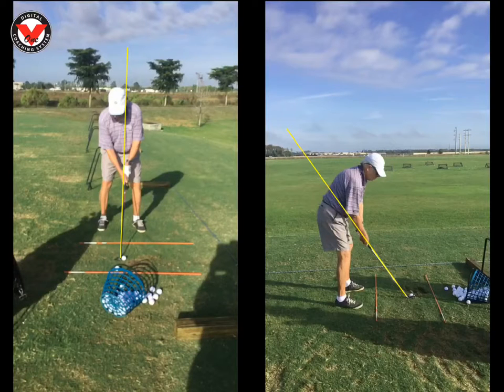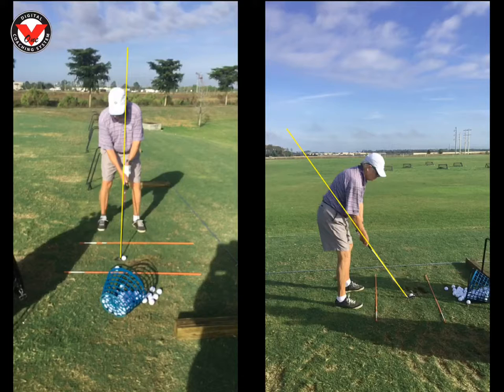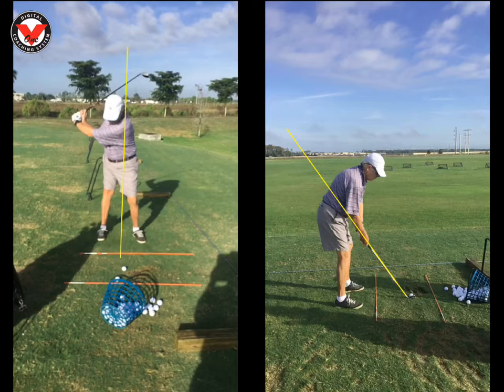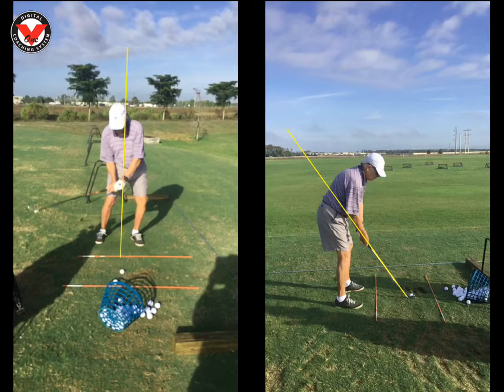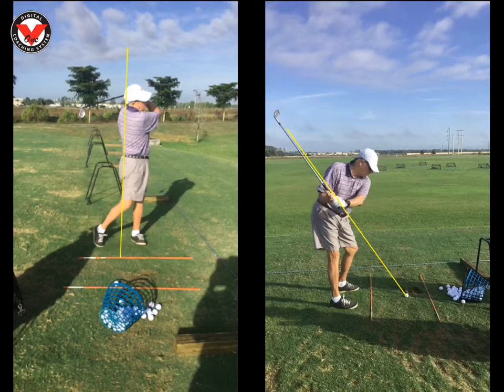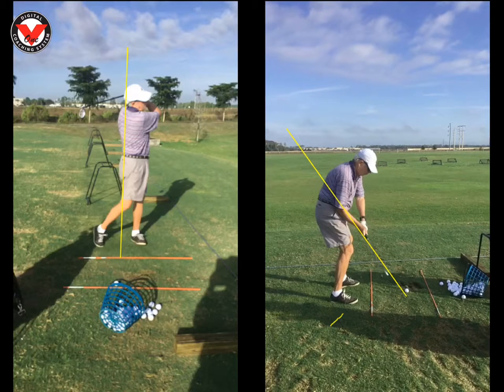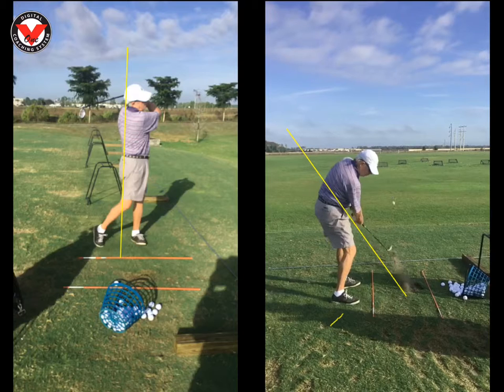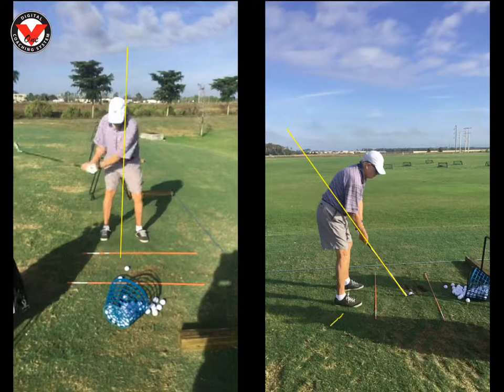Lesson: iPhone video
Analyzed by Dan Hansen at 1/10/2017 12:06:51 PM - Get